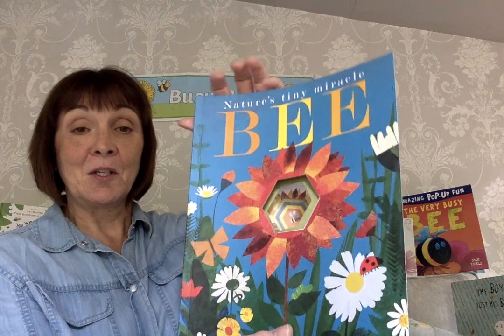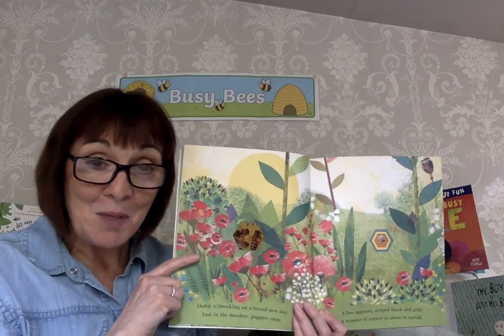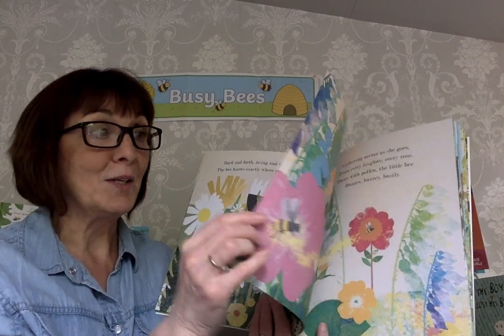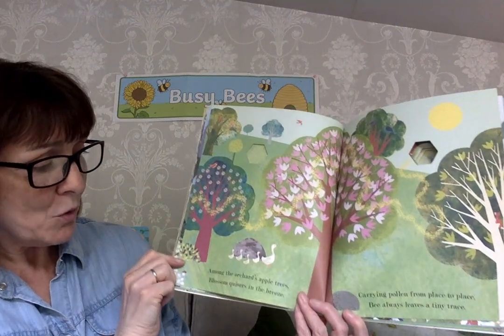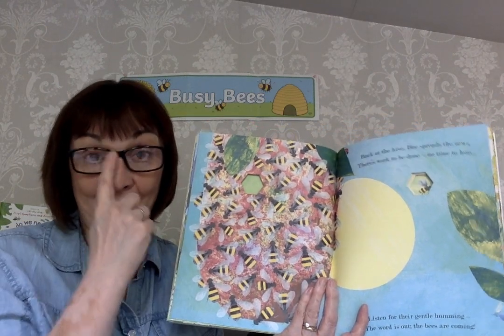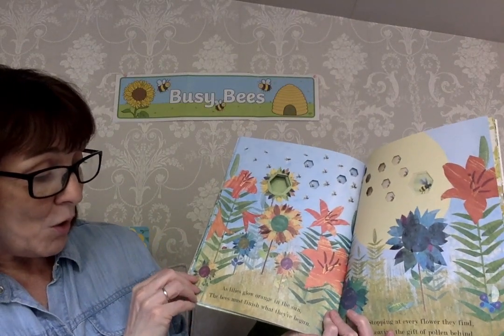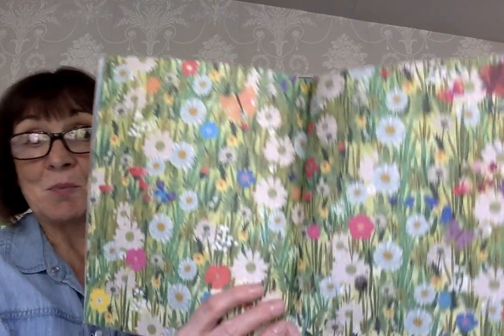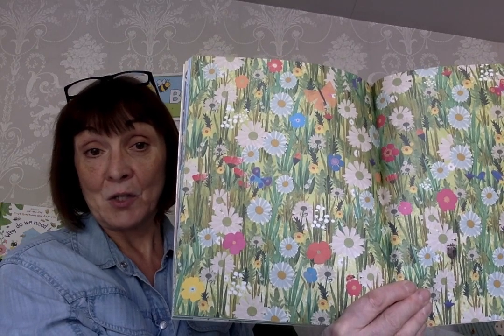Natures Tiny Miracle Bee by Mrs Liu